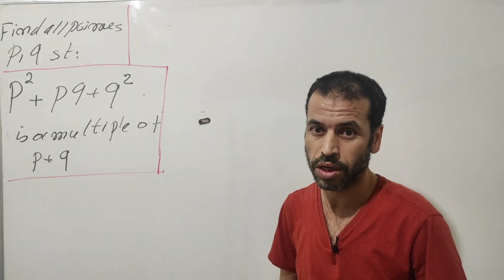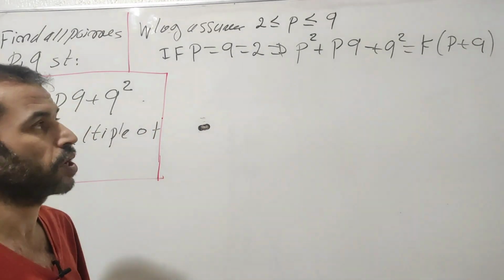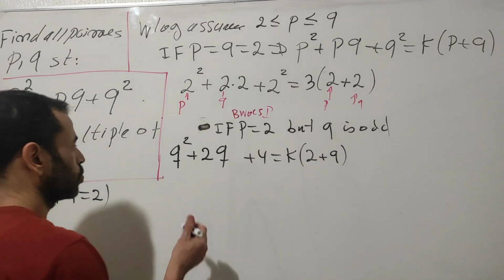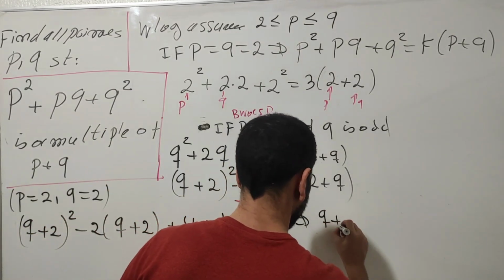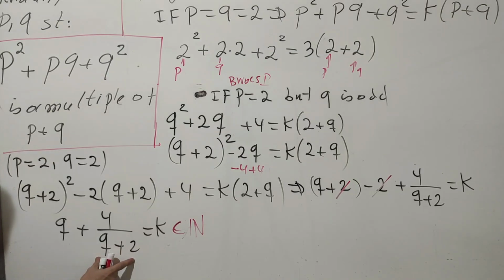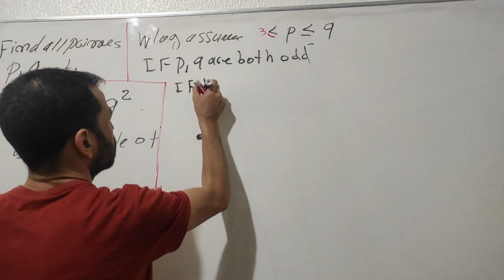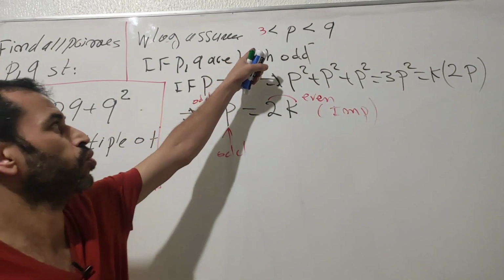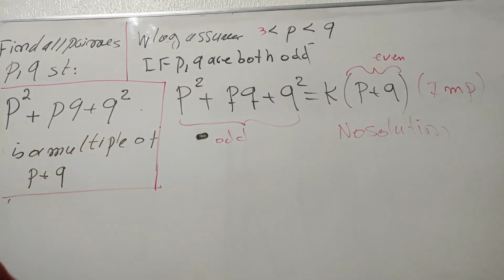quicker &nice problem of number theory equation